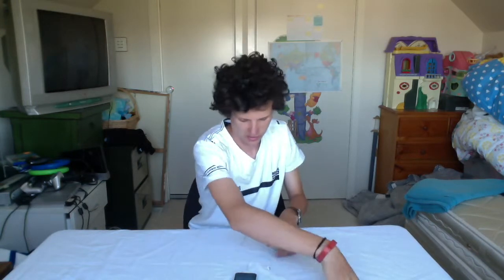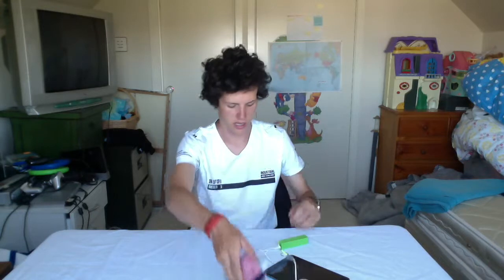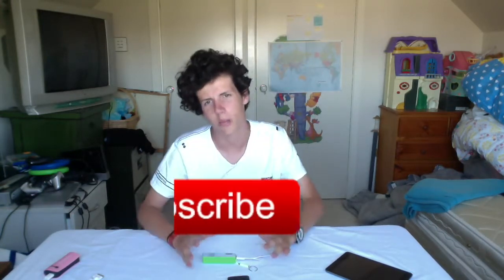iReviewDaily-Power Bank (Mini Charger)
Another mini charger which is compared to the old one! BOOP!